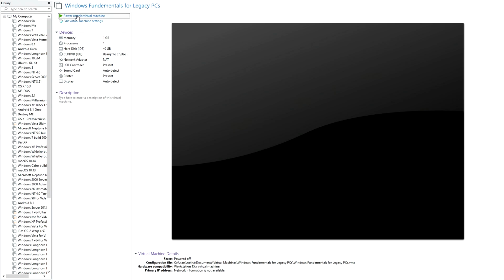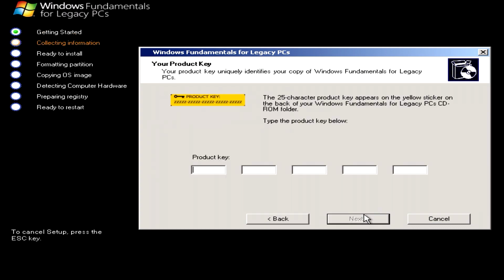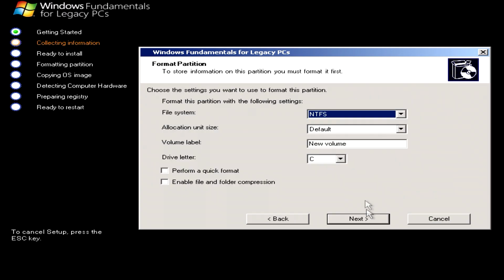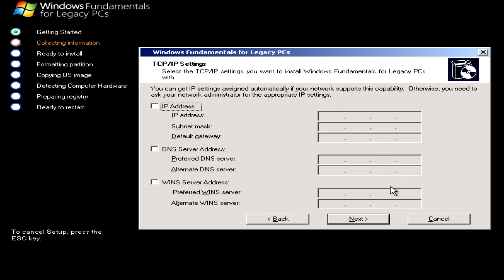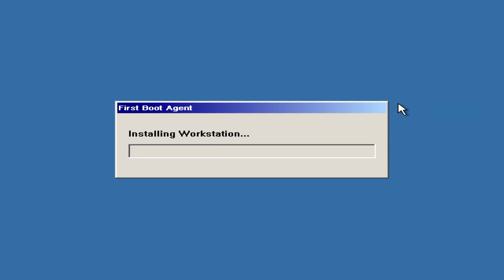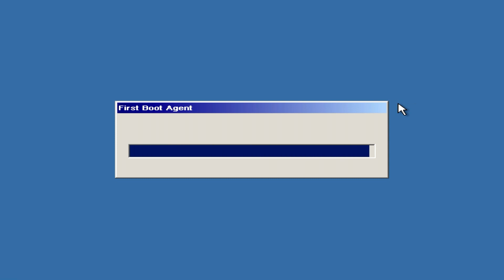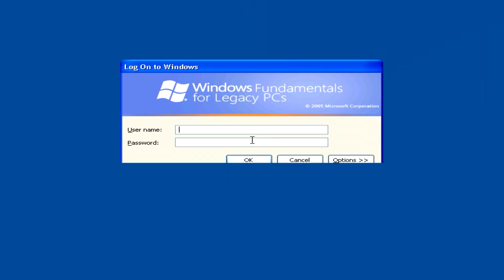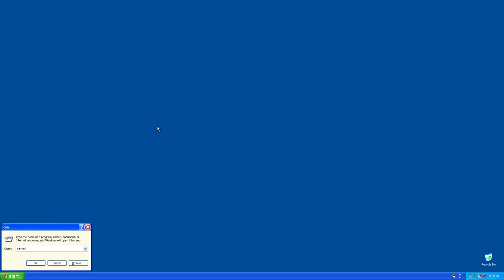How To Install Windows Fundamentals for Legacy PCs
In today's video, I will be showing you how to install Windows Fundamentals for Legacy PCs.